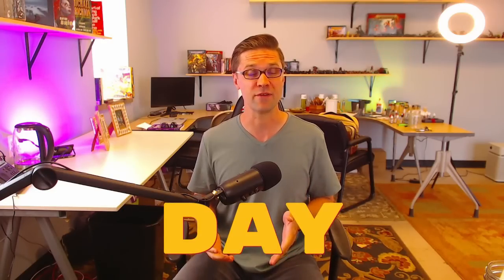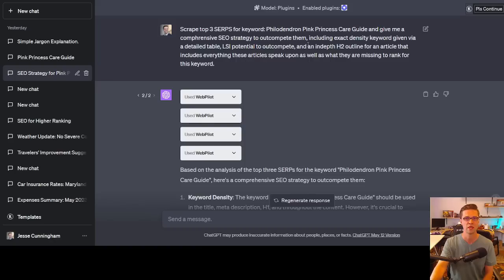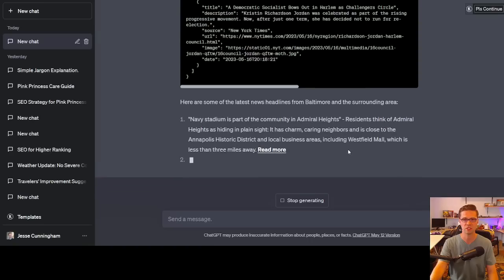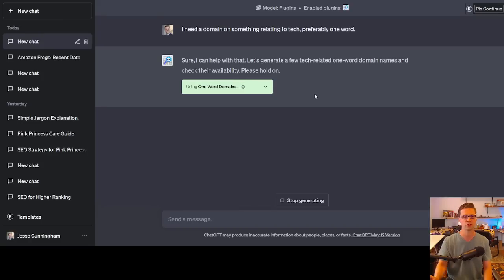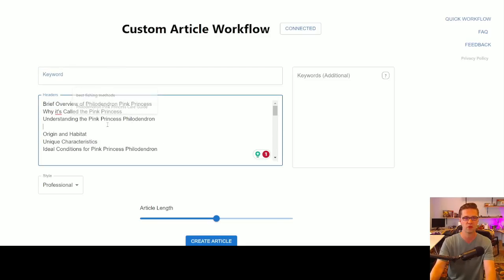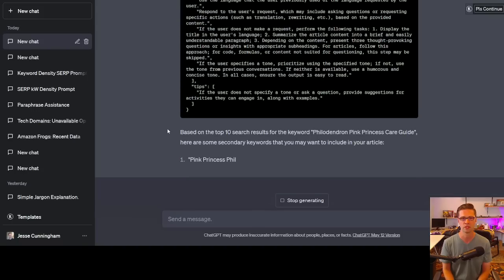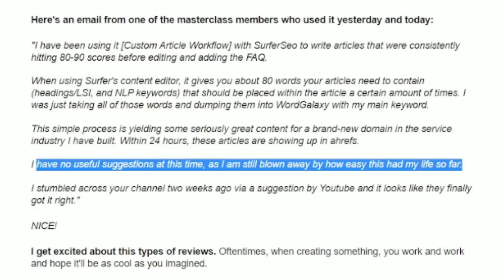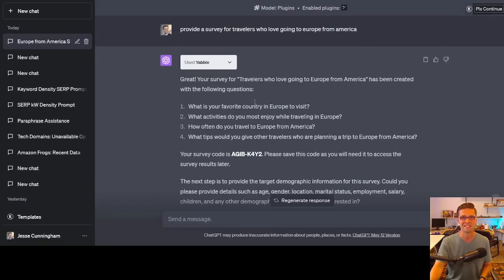ChatGPT Plugins are Insane.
In this video, I'll review the best chatGPT plugins that OpenAI just rolled out that you can use for SEO to rank your website higher. I'll review 7 of the new chatGPT plugins, including WebPilot, Yabble, WorldNews, Bramework, OneWordDomains, Prompt Perfect, and ScholarAI.

Right now, WebPilot is definitely the most powerful SEO plugin with chatGPT. I use it throughout this video, comparing it to chatGPT's native web-browsing (which we also review) to proof it is the best chatGPT plugin for SEO as of this video's release.

🌟🌟🌟If you want to use the Quick Article Workflow make sure to get an OpenAI account first